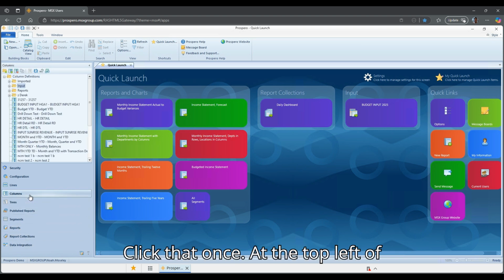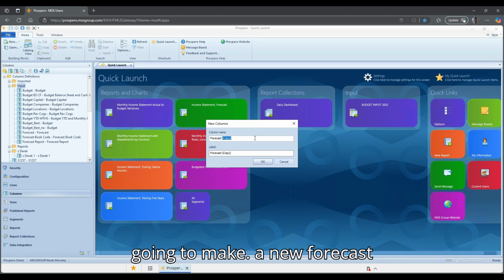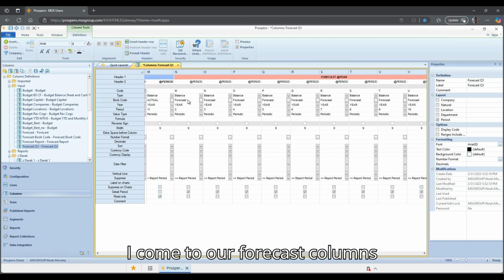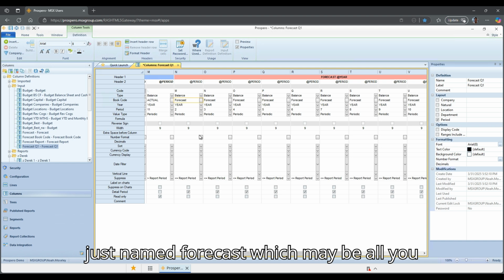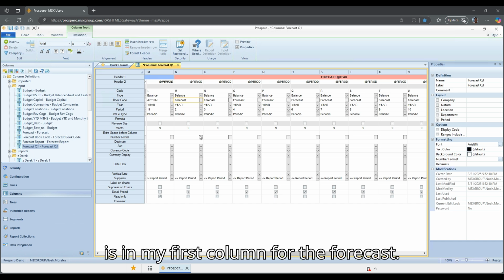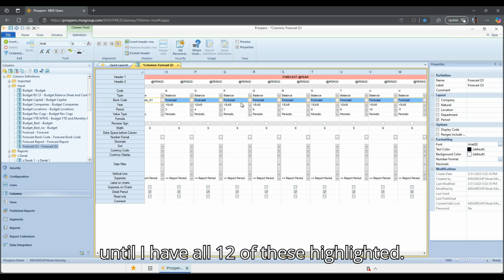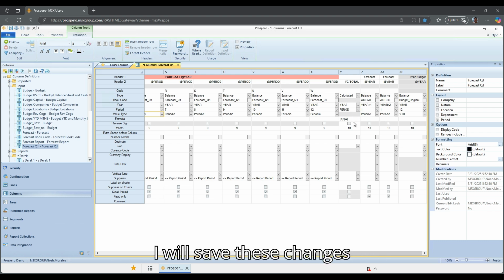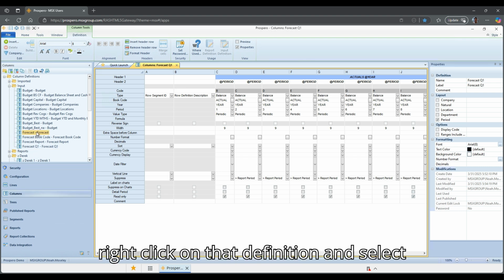How to Use Prospero Financial Reporting and Budgeting Copy a Column Set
How to Use Prospero Financial Reporting and Budgeting.

Right-click on any existing Column Set and select 'Copy'. Rename the Column Set. Make any edits as needed. Save your changes.